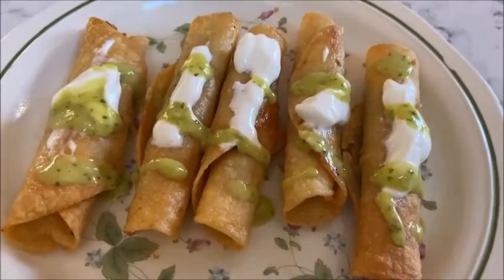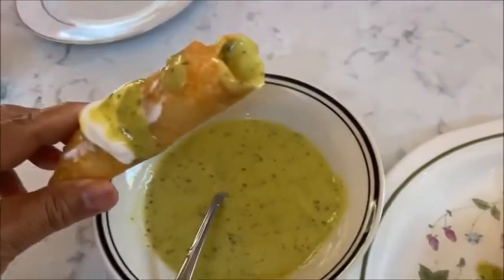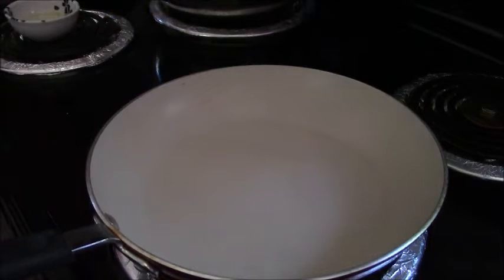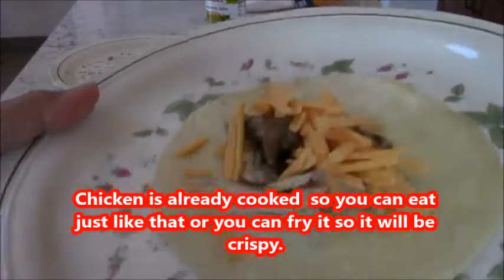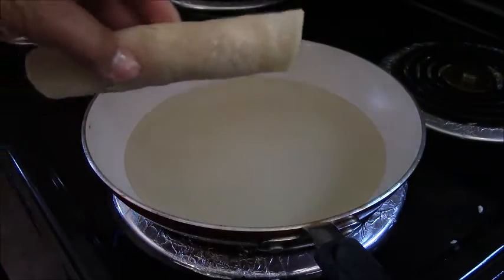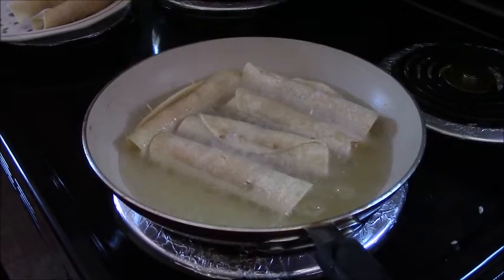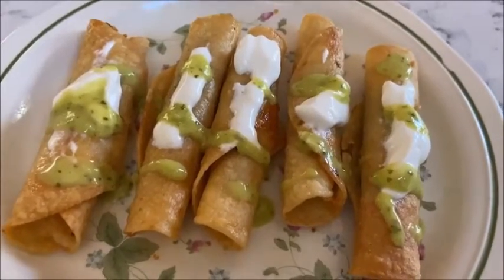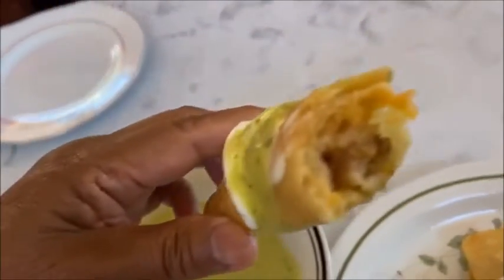l Easy Chicken Taquitos or Rolled Tacos for Lunch 2020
rolledtacosmukbang, easyrecipe, sallykasper, friendsabroad l Easy Chicken Taquitos or Rolled Tacos for Lunch 2020

Easy Chicken Taquitos or Rolled Tacos 2020. This is very easy and it taste good.  Please watch my video for the steps and ingredients.  Enjoy!